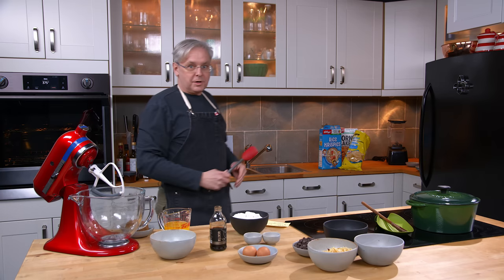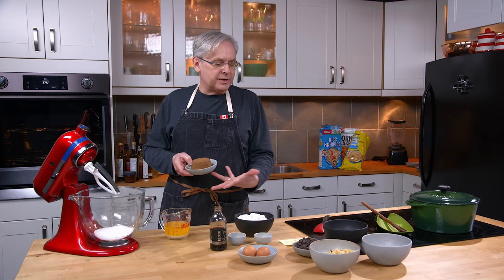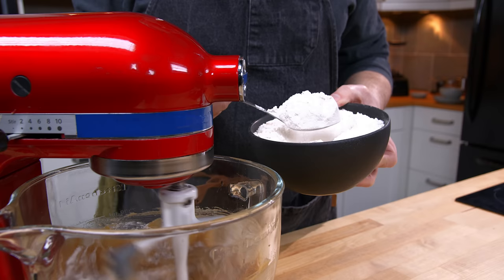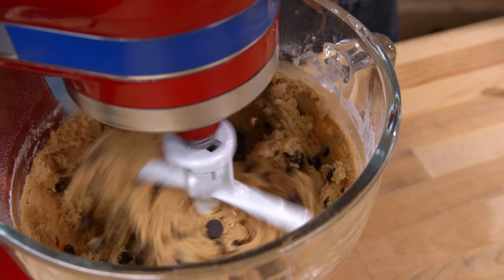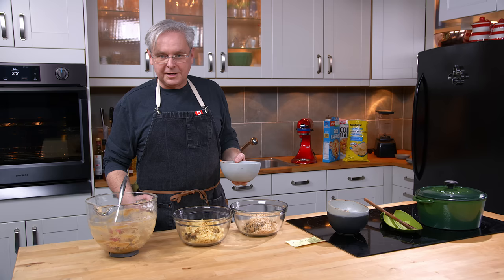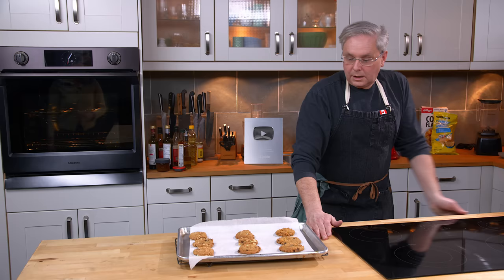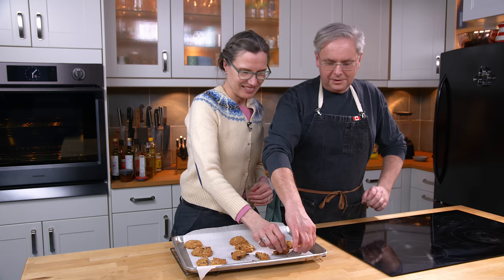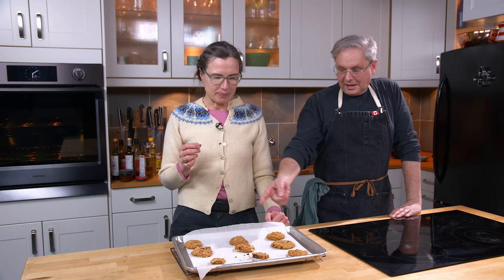Chocolate Chip Crunch Cookies From The Side Of The Fridge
Chocolate Chip Crunch Cookies From The Side Of The Fridge - Glen And Friends Cooking
This recipe made it to the side of our fridge when it was used as a plot point in a book Julie read with her book club. It's one of those cookies that we make from time to time, and it's a fairly large recipe so a lot of the cookie dough gets frozen for baking on a later date.
These are originally chocolate chip cookies with corn flakes; but as you see you could mix in almost any cereal and even potato chips... crushed up pretzels as well.

Ingredients
250 mL (1 cup) butter, melted
250 mL (1 cup) white sugar
250 mL (1 cup) brown sugar
10 mL (2 tsp) baking soda
5 mL (1 tsp) salt
10 mL (2 tsp) vanilla
2 eggs, beaten
625 mL (2 ½ cups) flour
500 mL (2 cups) crushed corn flakes
500 mL (2 cups) chocolate chips

Directions
Preheat oven to 190ºC (375°F).
Beat together melted butter, add the sugars.
Beat in the soda, salt, vanilla, and beaten eggs.
Stir in the flour.
Mix in crushed corn flakes and chocolate chips.
Drop by spoon onto a baking sheet, and press down slightly
Cool on baking sheet for 2 minutes, then remove to a wire rack until they're cool.

This summer (June 2023) I'm flying in a 2,086nm fundraiser for Hope Air, an organisation that helps lower income Canadians or those who live in remote areas access healthcare by providing flights (through private pilots and airlines) to larger urban centres.

0:00 Welcome
2:20 Give Hope Wings Fundraiser
4:50 Back to the recipe
10:21 Thanks for helping - we can make a difference.

If you want to send cookbooks:
Glen Powell
AJAX
ON
Canada
L1S 0E9